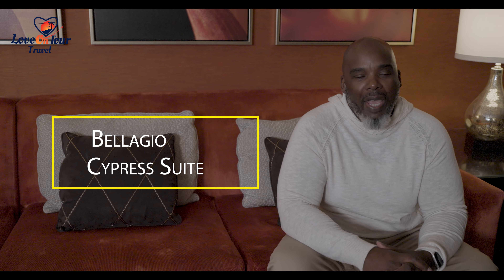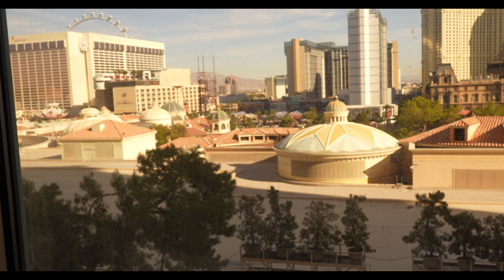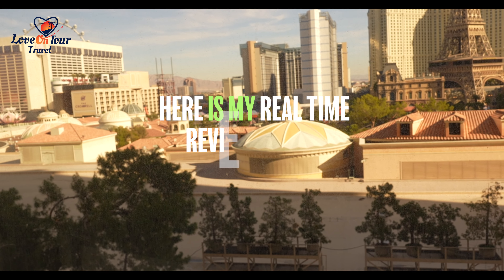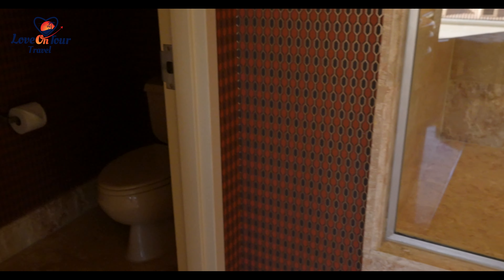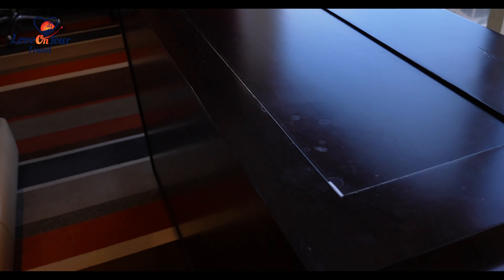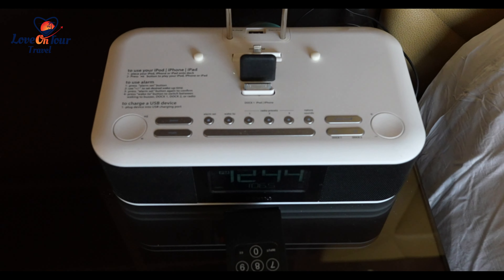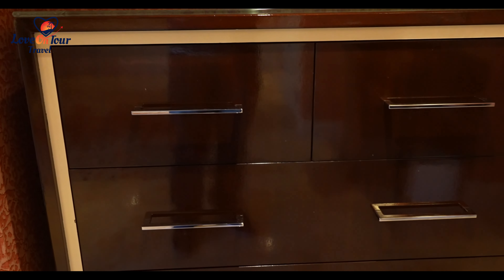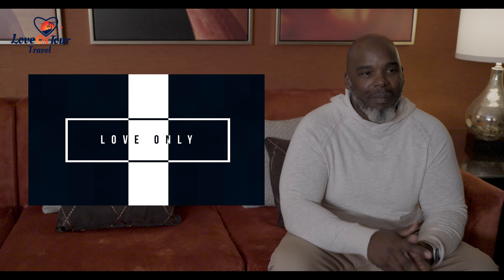The Bellagio Resort and Casino Cypress Suite Review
Hey Lovers!

The Bellagio Cypress Suite is a good middle ground and gets you a lot of space in a very unique room. Is it worth the upgrade? Take a look to find out.

Traveling soon? We’d love to book your next cruise or vacation! We are a full travel agency.